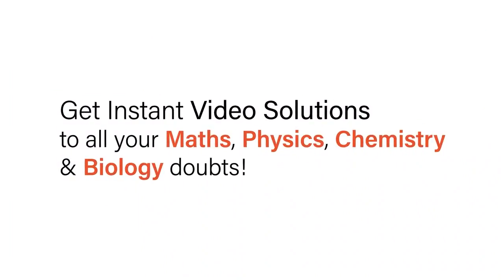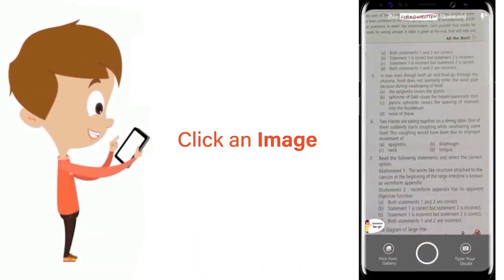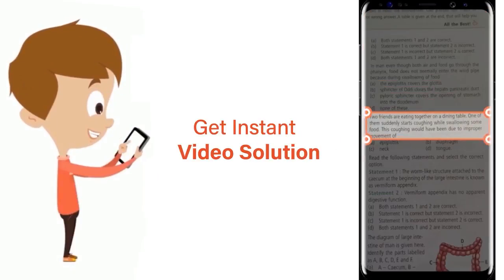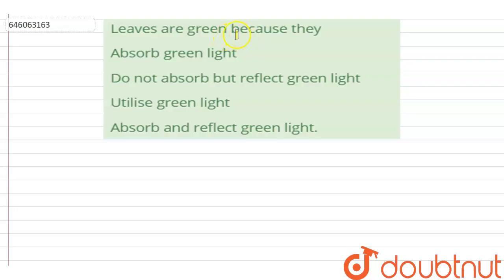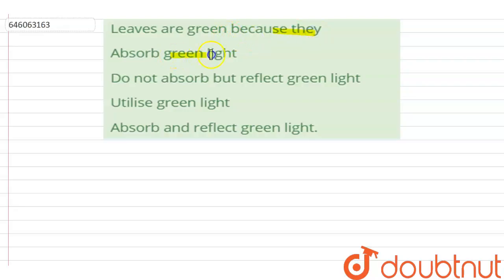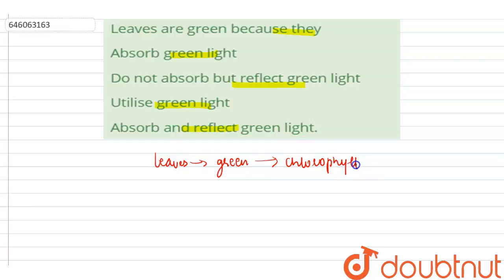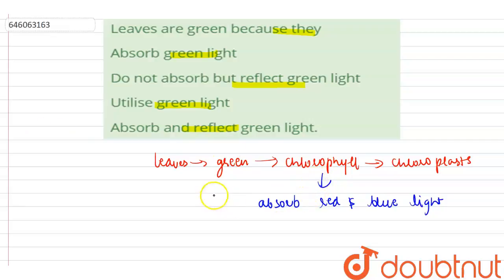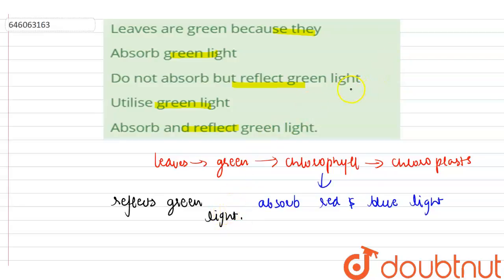Leaves are green because they | 12 | PHOTOSYNTHESIS | BIOLOGY | DINESH PUBLICATION ENGLISH | Dou...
Leaves are green because they
Class: 12
Subject: BIOLOGY
Chapter: PHOTOSYNTHESIS
Board:NEET

👉 Have Any Query? Ask Us.